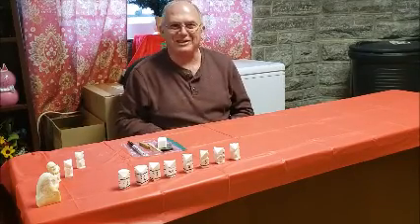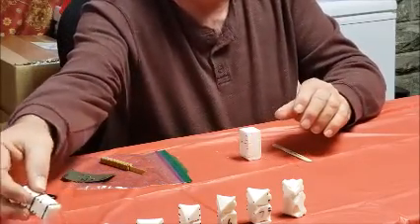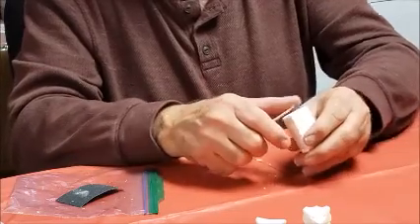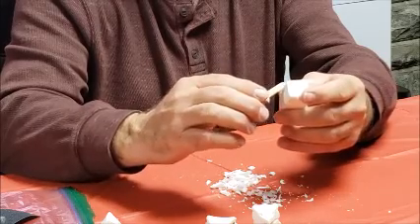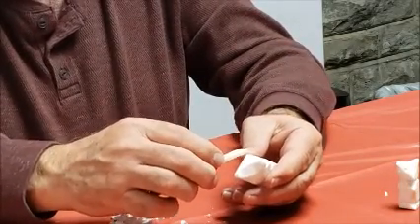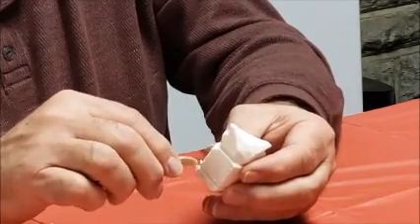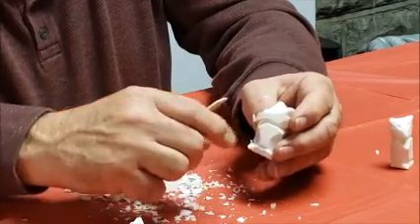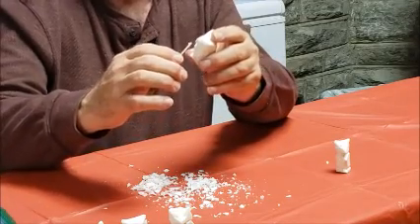Carving Soap Class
Join Daniel Watkins as he demonstrates how to carve an owl out of soap.